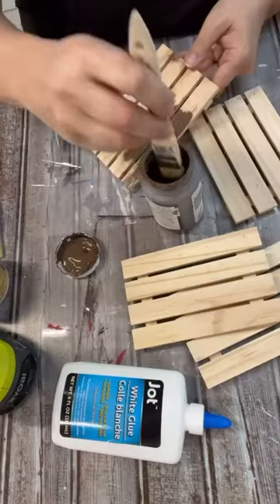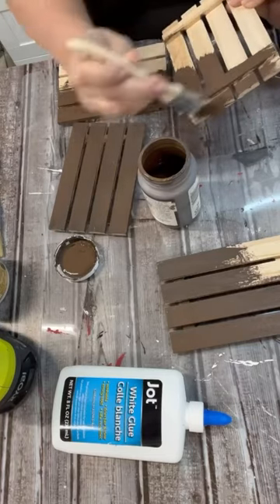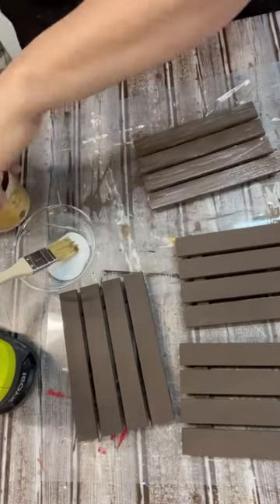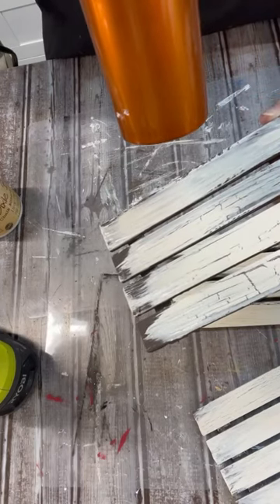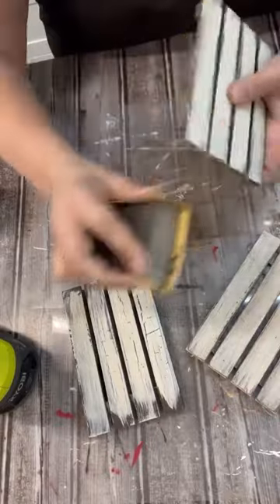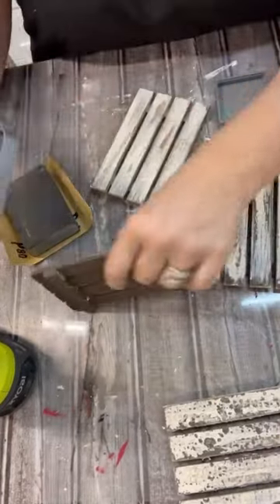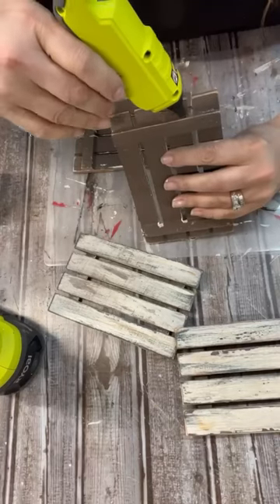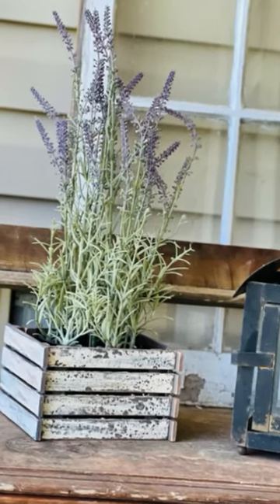Easy crackle finish with White Glue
You won’t believe how easy it is to create a crackle finish with White Glue!